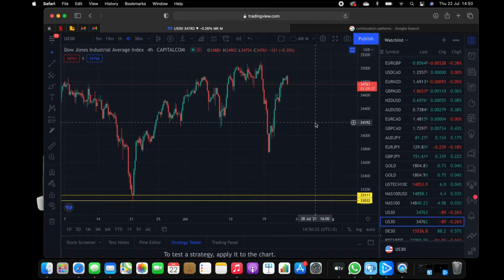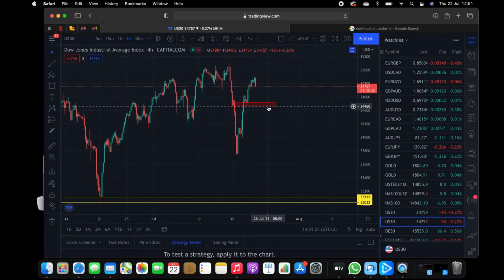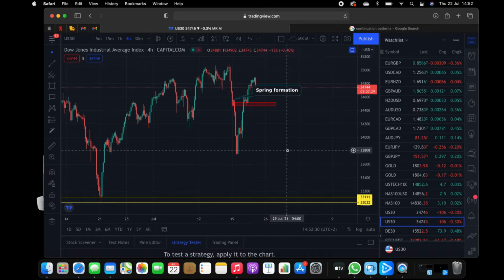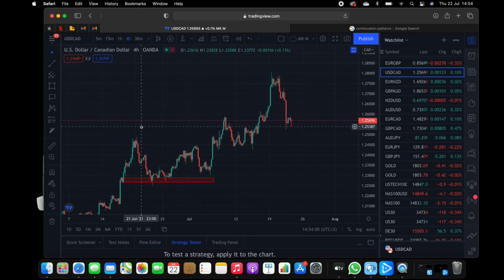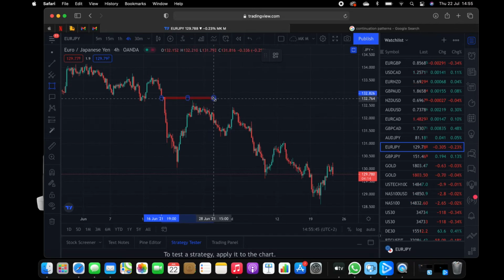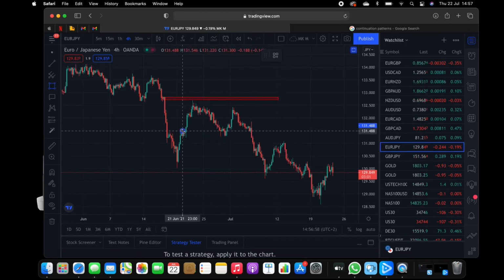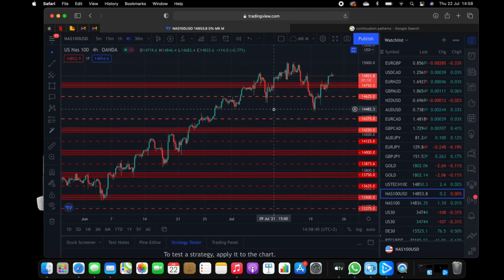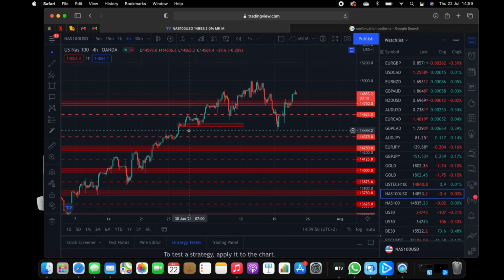Improve your trading results using the power of Supply and demand zones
In this video we are showing the correct way to identify supply and demand zones. Not knowing how to identify your zones correctly can affect you trading results.